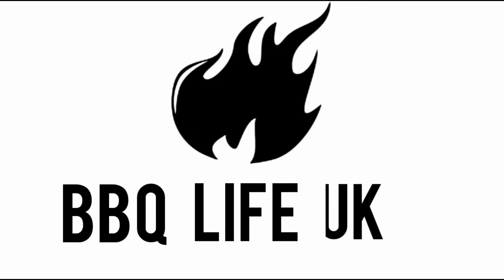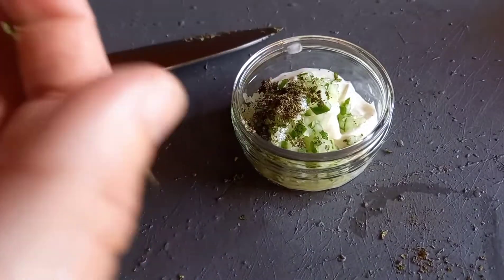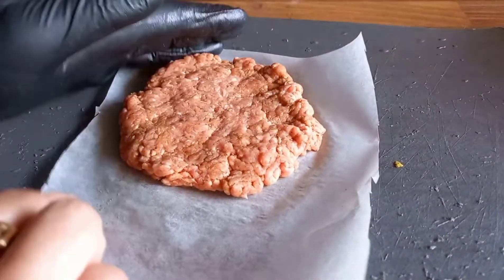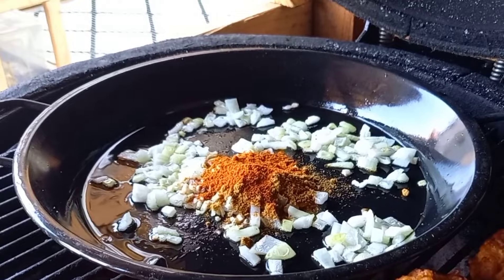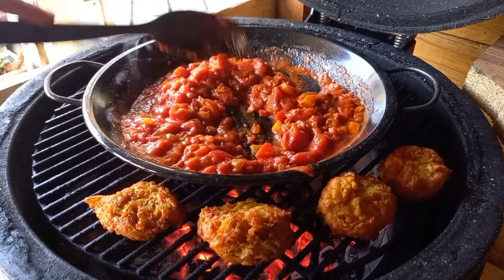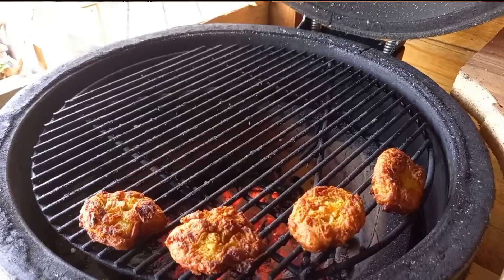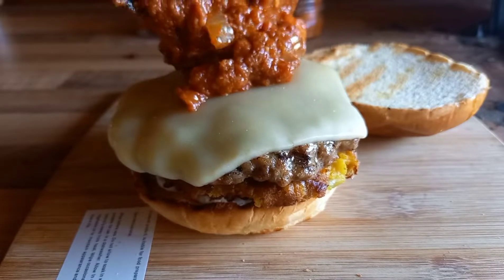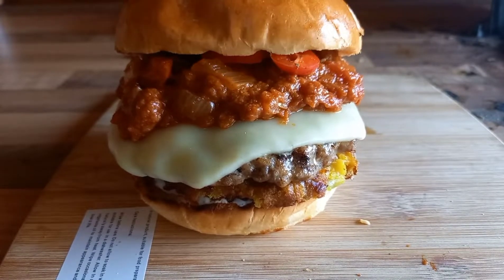THE ULTIMATE CURRY BURGER || BURGERS AROUND THE WORLD INDIA 🇮🇳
Join me in this recipe video today is a burgers around the world cook and we are off to India.

Texas Club wax Woodie firelighters, 25 pcs.

⬇️Pizza stone ⬇️
Rocksheat 30.5x30.5 pizza stone square

⬇️ Bbq gloves⬇️
as used in all bbq life uk videos

⬇️Foil drip and cooking pans⬇️